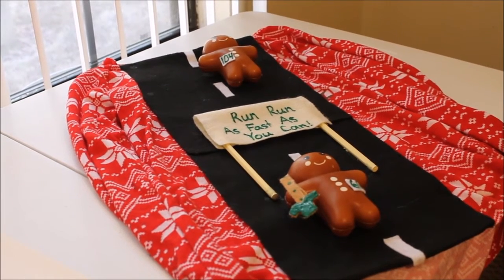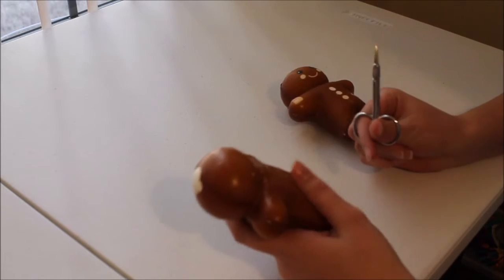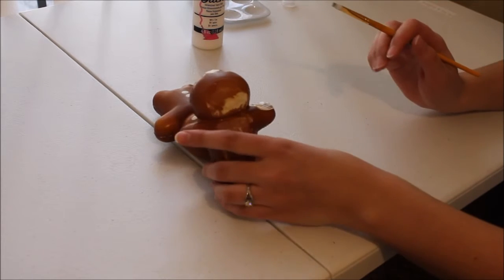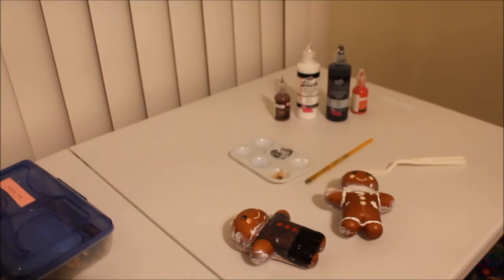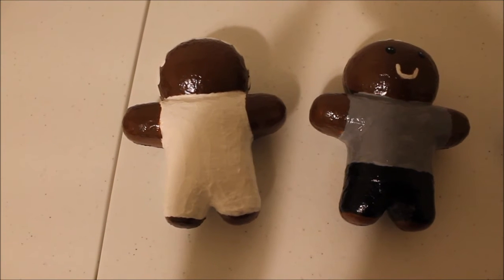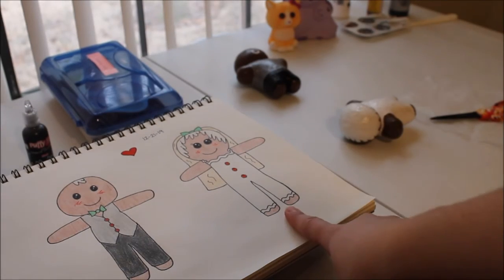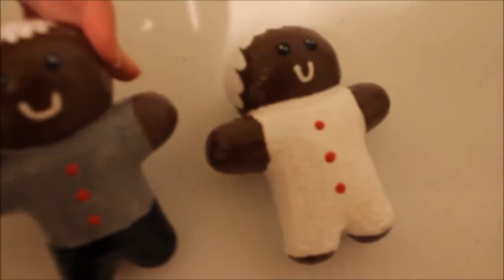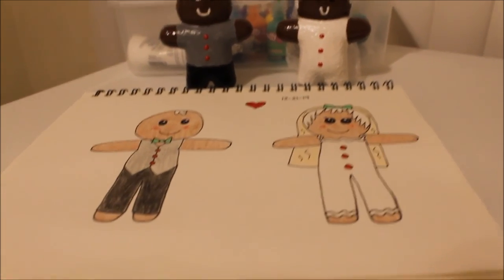My First Squishy Makeover: The Gingerbread Couple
I bought two squishies from Dollar General to use on my ugly sweater. After the Ugly Sweater Race, I no longer wanted the sweater so I decided to take the two gingerbread squishies off the sweater and to give them a makeover.